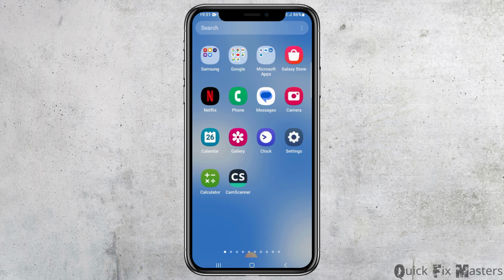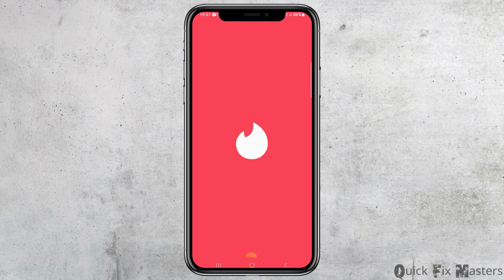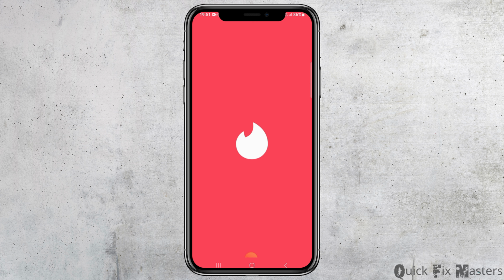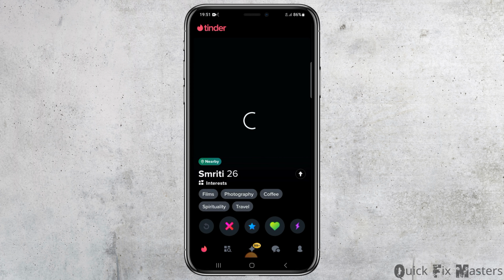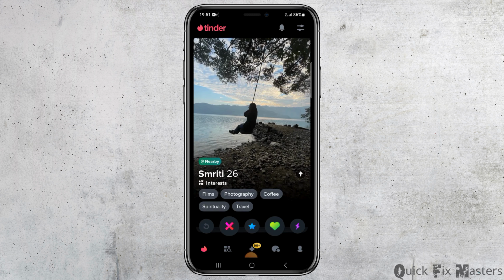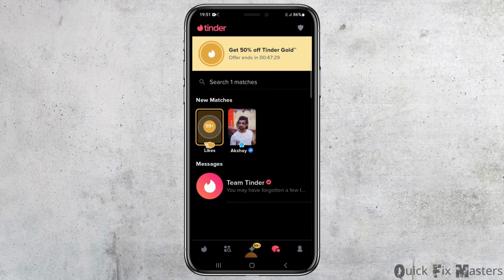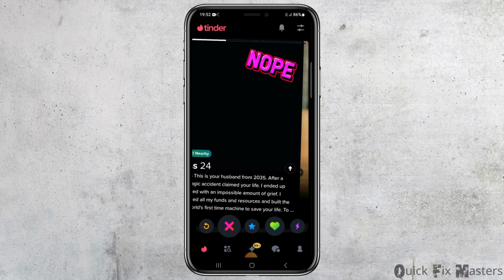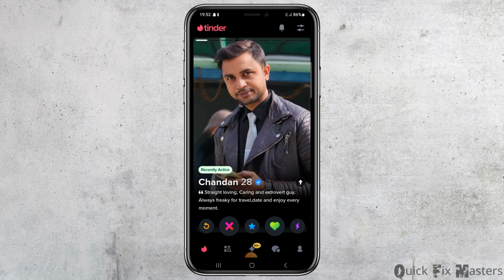How to Message Someone on Tinder in 2024 | Text a Girl in Tinder App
👋 Welcome to QuickFix Masters! Ready to make a move and start a conversation on Tinder? In today's tutorial, "How to Message Someone on Tinder in 2024 | Text a Girl in Tinder App," we'll guide you through the steps to initiate a conversation with confidence and charm.

Key topics we'll cover:
- **Crafting a Great Opener**: Tips for composing an engaging and personalized message that grabs the attention of the person you're interested in on Tinder.
- **Sending Your First Message**: Step-by-step instructions on how to send a message within the Tinder app, ensuring your conversation gets off to a strong start.
- **Maintaining a Conversation**: Strategies for keeping the conversation flowing naturally and building a connection with the girl you're interested in.

🔗 Have questions or need further assistance? Share this tutorial with your friends who might need some tips for starting conversations on Tinder!

🕒 Timestamps:

0:00 - Introduction: Messaging Someone on Tinder in 2024
0:45 - Crafting a Great Opener
1:30 - Sending Your First Message